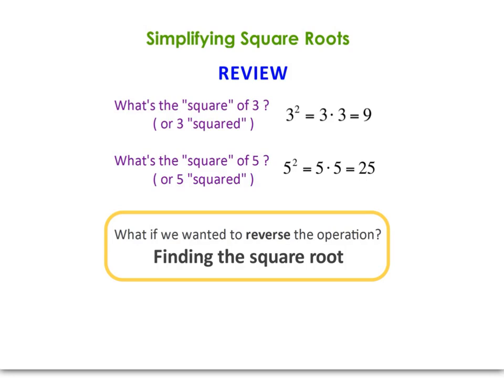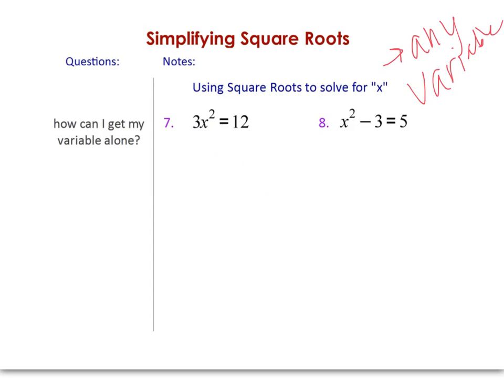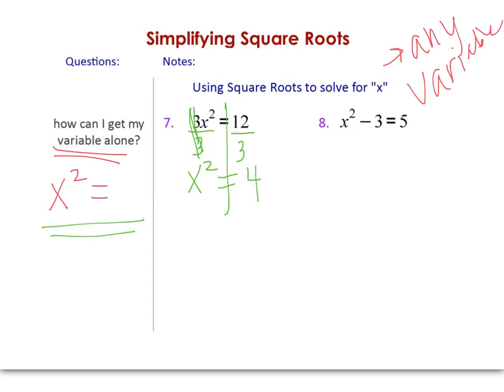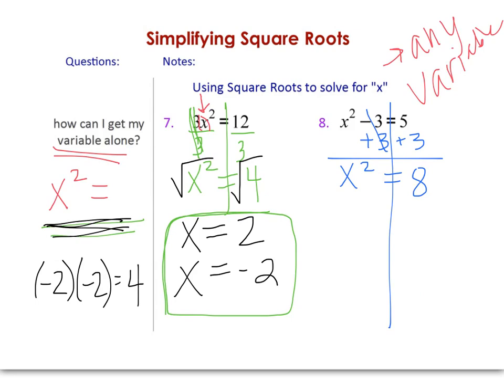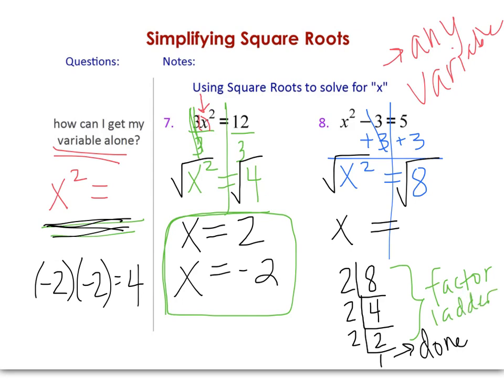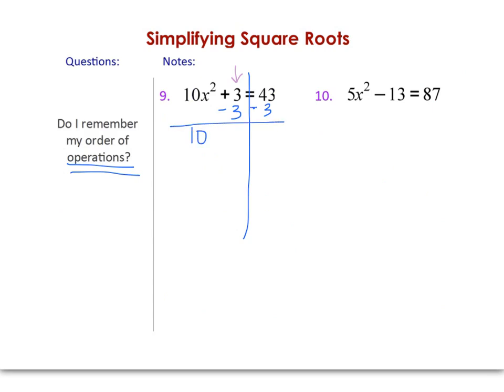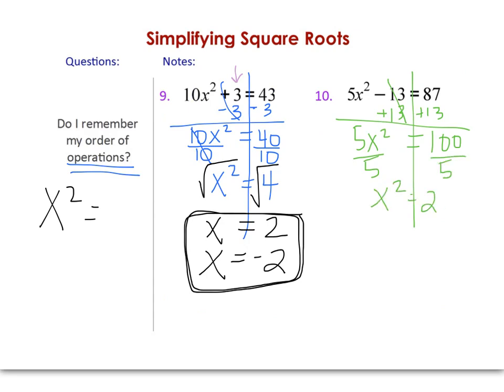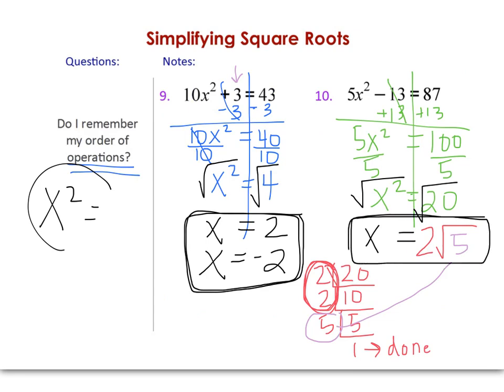Simplifying Square Roots Part 2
Solving equations using square roots and simplifying square roots